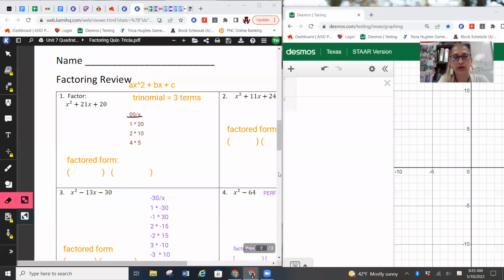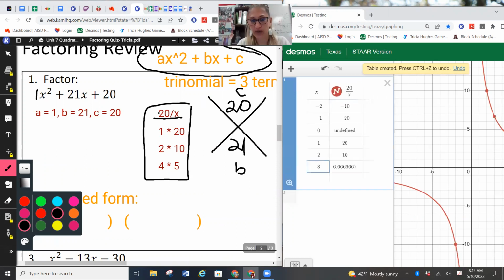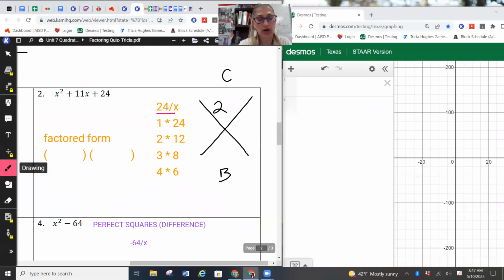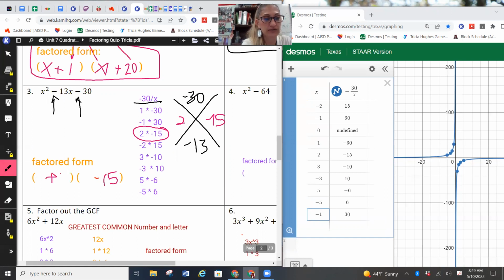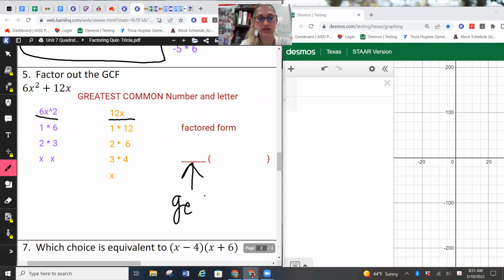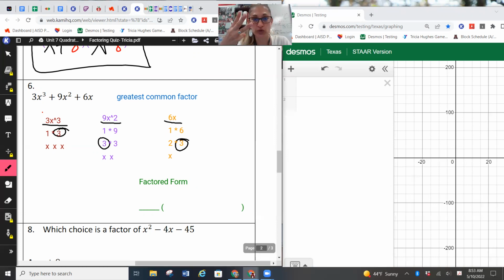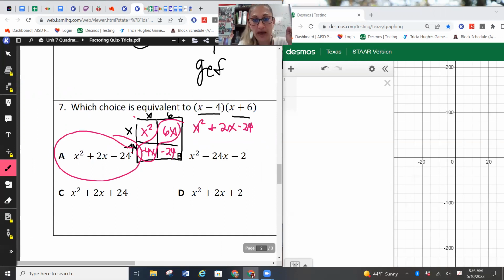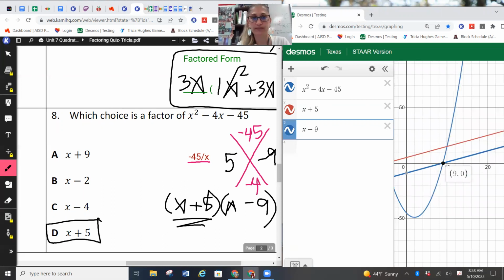Factoring Review for Quiz